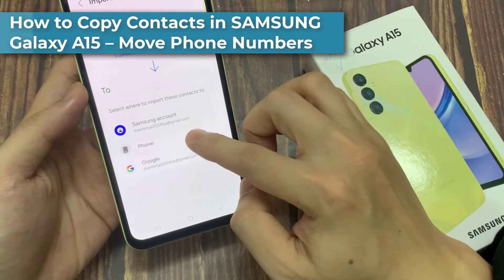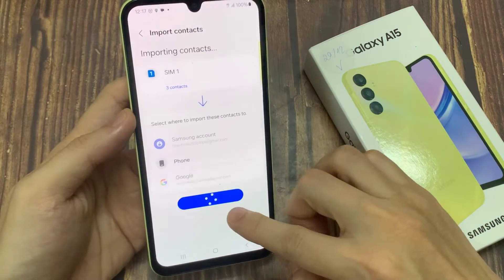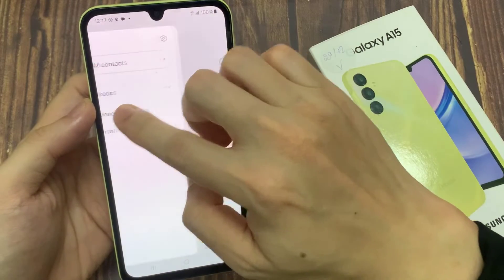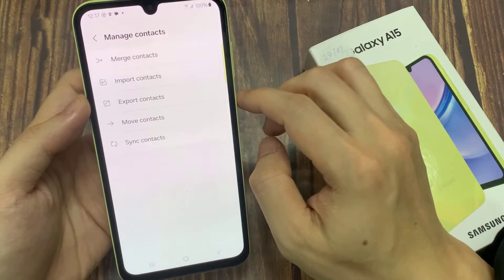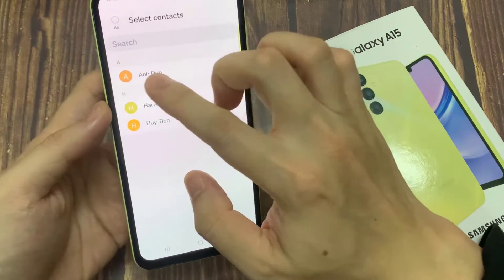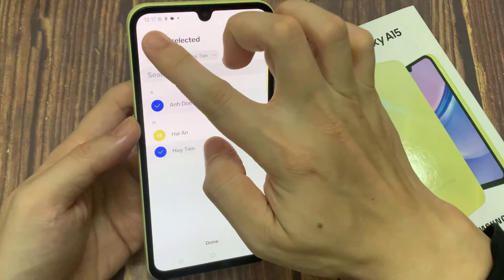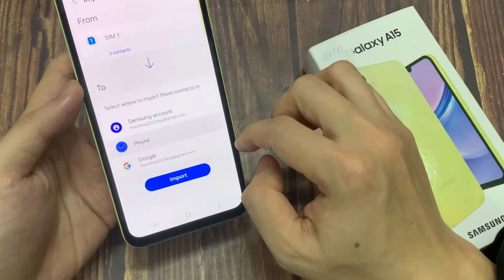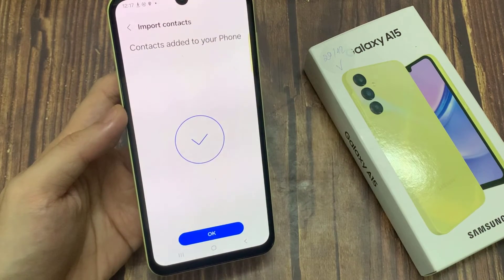How to Copy Contacts in SAMSUNG Galaxy A15 – Move Phone Numbers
Do you wonder how to move phone numbers in SAMSUNG Galaxy A15? Are you looking for a way to copy contacts from SIM card to internal storage in SAMSUNG Galaxy A15? Come along with the uploaded tutorial, where we explain to you how to copy contacts on SAMSUNG Galaxy A15. If you want to move contact between internal and external storage of your Samsung device, follow the attached tutorial and learn how to get access to the contacts settings and copy any wanted contact to SIM cards or internal storage. Let’s use our tutorial and import or export contact to any space.

How to transfer contacts on SAMSUNG Galaxy A15? How to move contacts on SAMSUNG Galaxy A15? How to transport contacts on SAMSUNG Galaxy A15? How to move phone numbers from SIM to SAMSUNG Galaxy A15? How to import contacts to SAMSUNG Galaxy A15? How to export contacts on SAMSUNG Galaxy A15? How to manage contacts on SAMSUNG Galaxy A15?